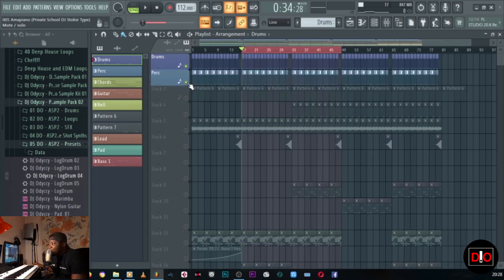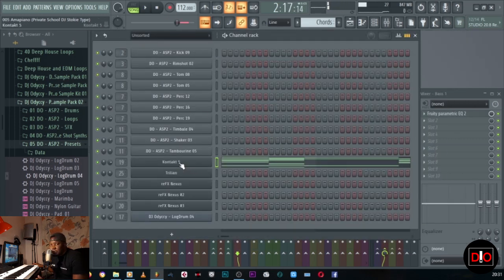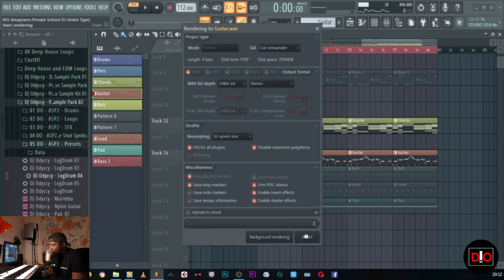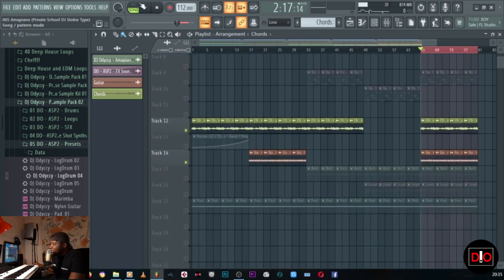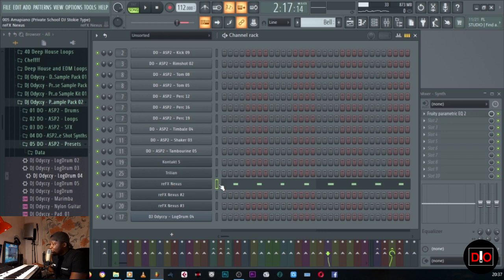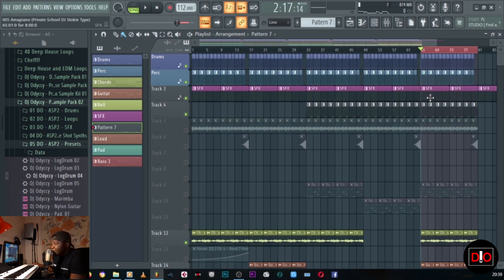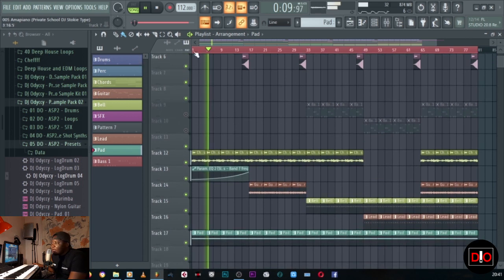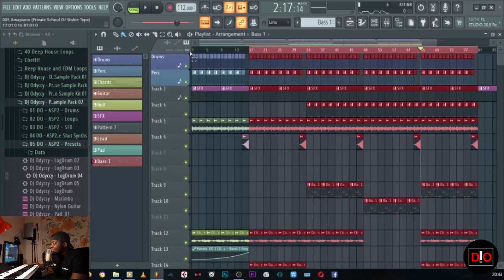Private School Soulful Amapiano DJ Stokie Kabza Da Small DJ Maphorisa FL Studio Tutorial